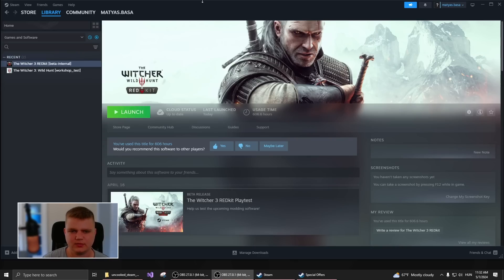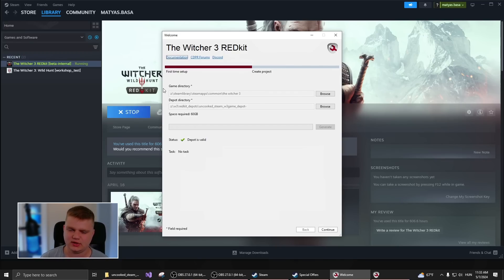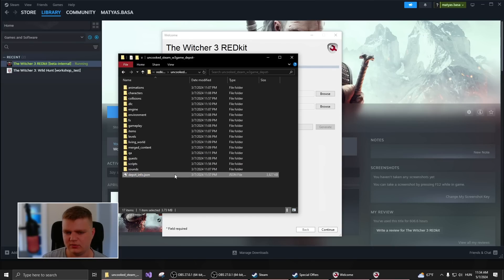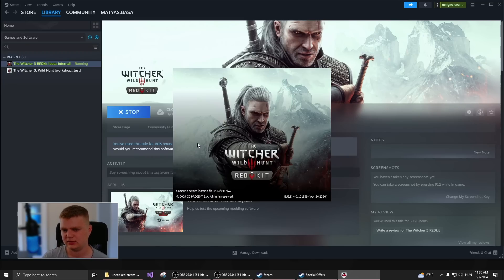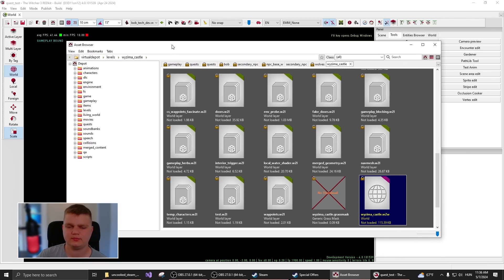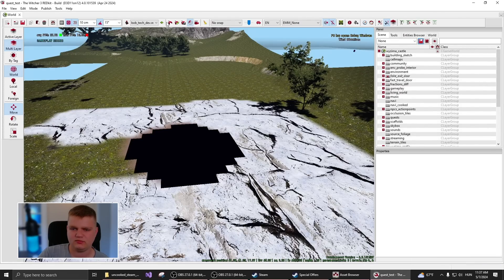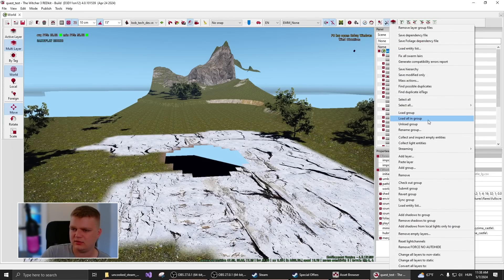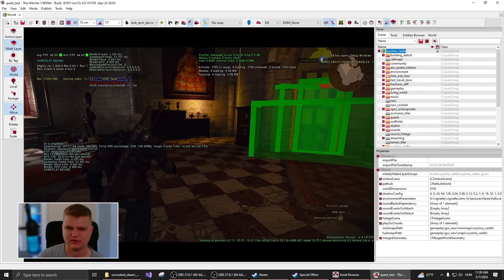The Witcher 3 REDkit — Tutorial #1: Introduction to REDkit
The Witcher 3 REDkit is now available for free for all owners of the game on PC.

Welcome to The Witcher 3 REDkit Tutorials! In the first episode, you’ll learn how to properly set up The Witcher 3 REDkit and where to find the most important options.

For more tutorials check out The Witcher 3 REDkit User Guide